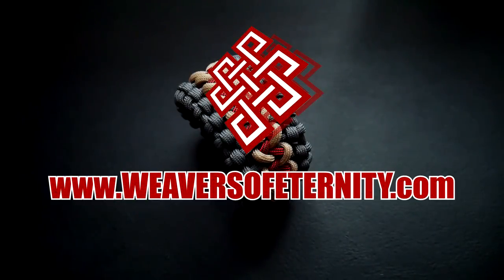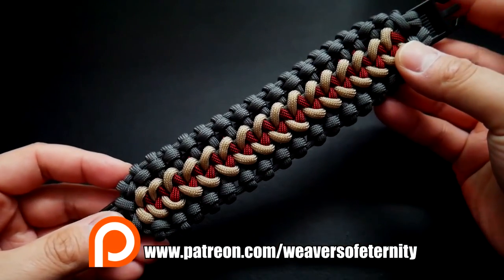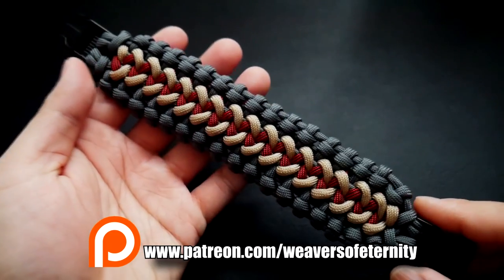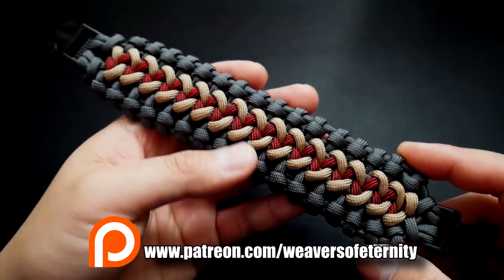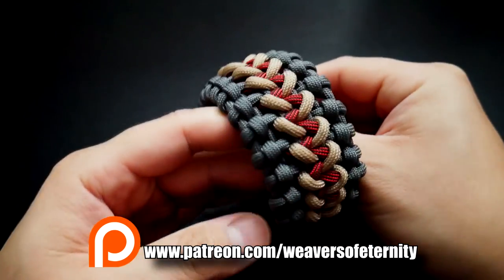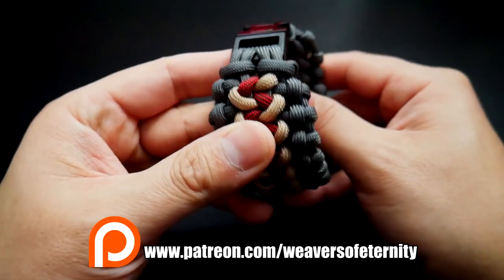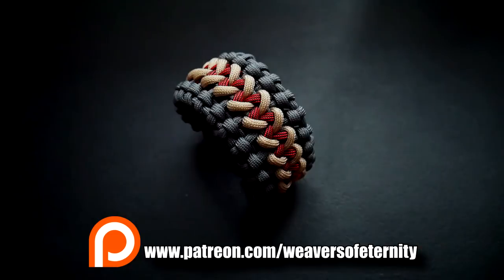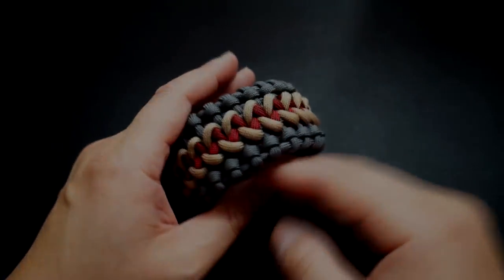Bane's Shark Bite Trailer | Patreon Exclusive